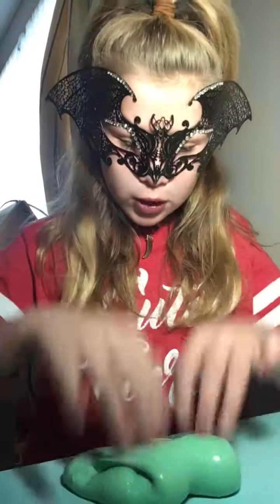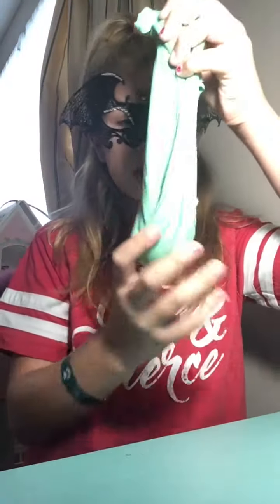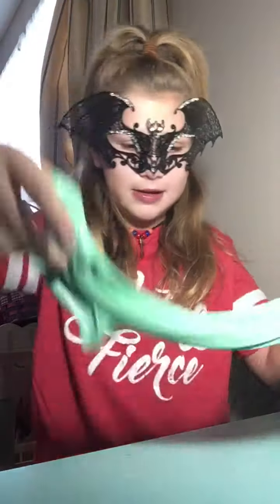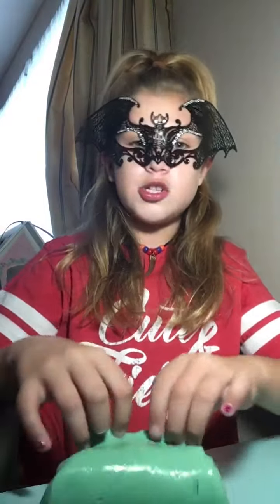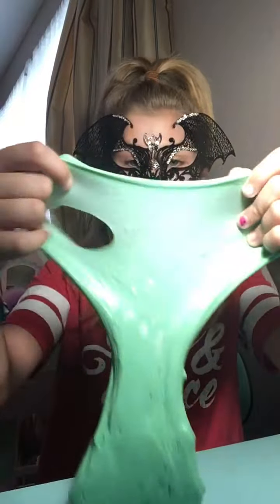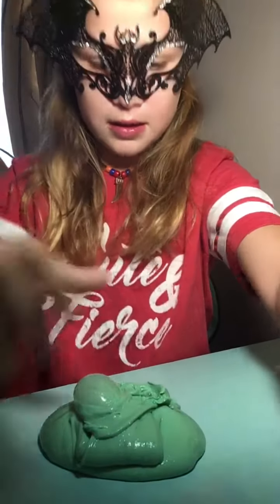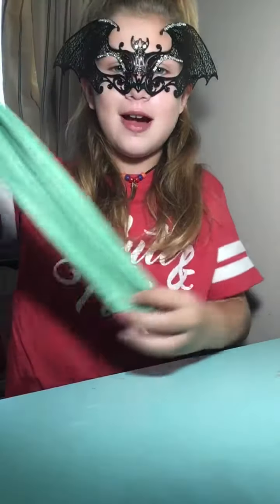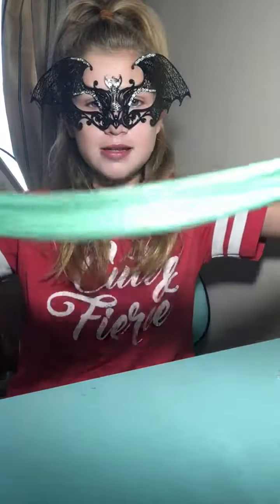HOW TO MAKE A SLIME SWIRL!/ ARTZ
Yo!! Who likes slime!!😁😉